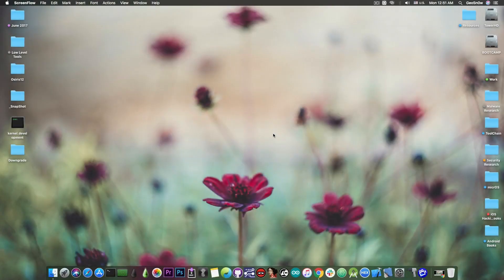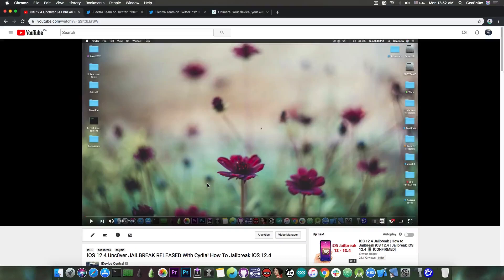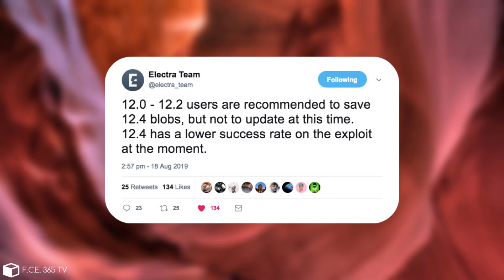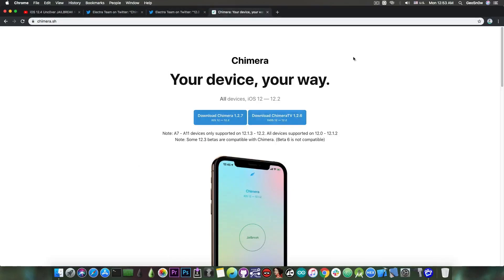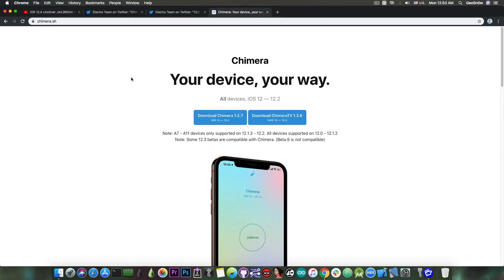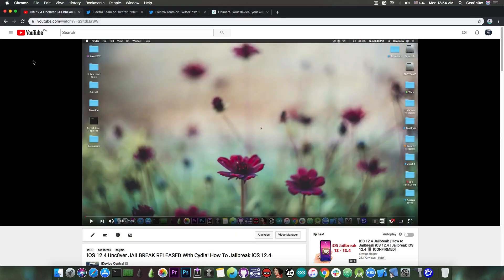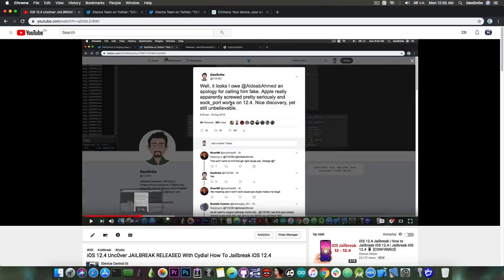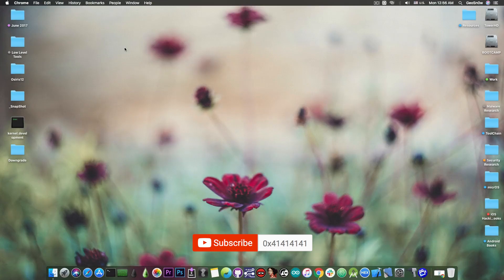iOS 12.4 CHIMERA / Electra JAILBREAK News: Chimera for iOS 12.4 RELEASED (With Sileo)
In today's video, we're discussing the upcoming Chimera Jailbreak update for iOS 12.4 that was announced for later today by the Electra Team. As you probably know, just a few hours ago it was confirmed that the iOS 12.2 sock_port tfp0 kernel exploit works on iOS 12.4. The Unc0ver Jailbreak has quickly been updated and released after that, but it comes with Cydia, so if you're a fan of the Chimera / Electra Jailbreak with Sileo, the Electra Team has announced that they will be updating the jailbreak very soon, and they've also posted a few guidelines for the best iOS versions to stay on depending on your device type.

After Chimera gets updated, I will make another video on how to jailbreak your device with it, but please keep in mind that Chimera will support the same devices Unc0ver does. No A12 or A12X devices will be supported beyond 12.1.2 for now (A12(X) is basically iPhone XS, XR, XS MAX or the latest iPad Pro). I will keep you updated here on the channel when this changes.